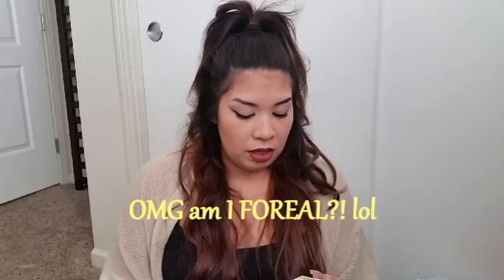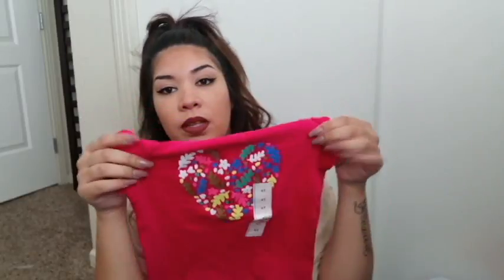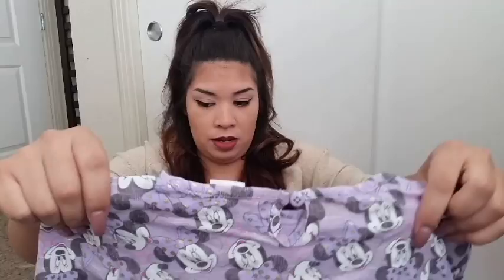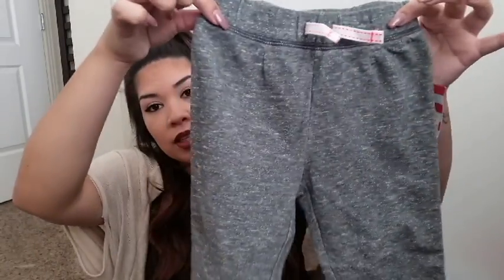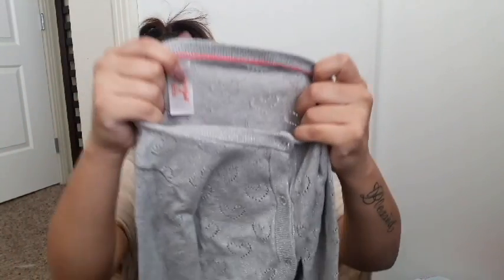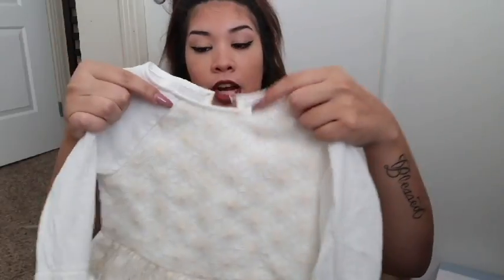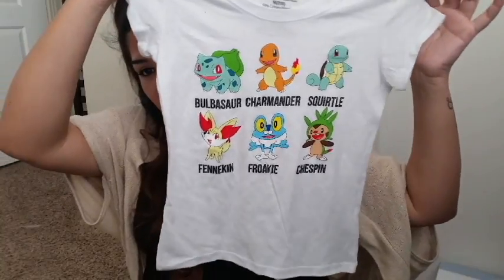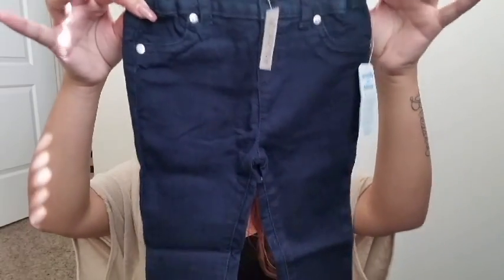Toddler Fall Haul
Hey hey open me up :D

No twitter and facebook is for my close friends and family and youtubers I actually talk to , don't take personal pleaseeee.

xoxo